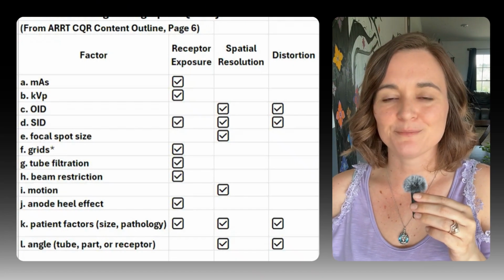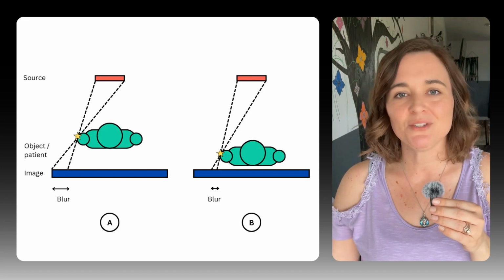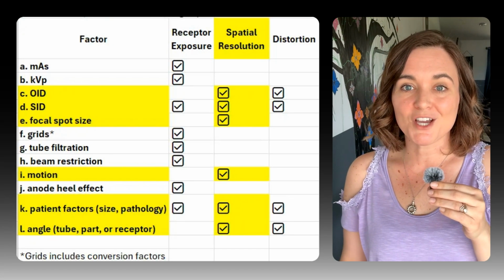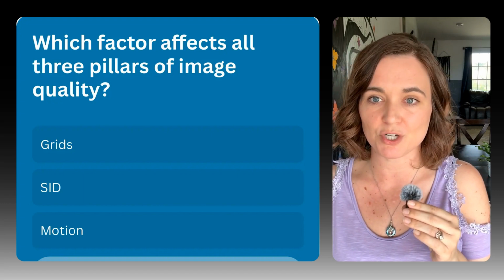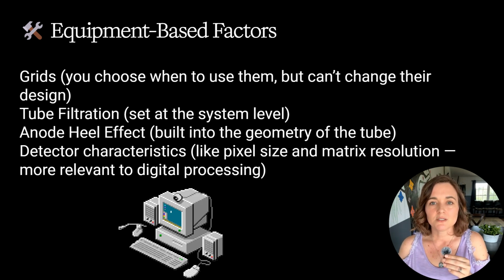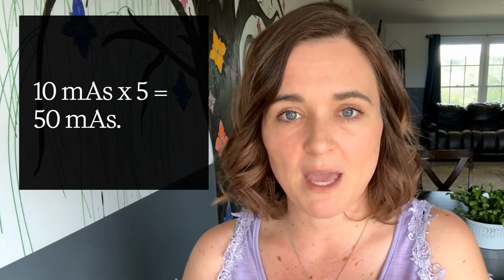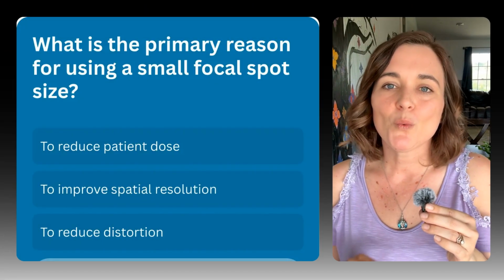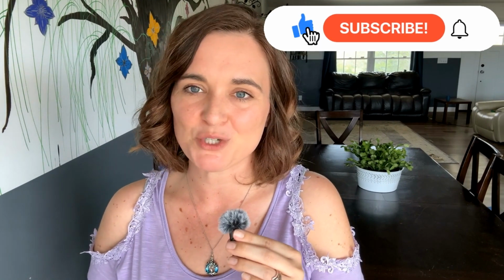Warning Radiologic Technologists: 3 Critical Factors Ruining Your Image Quality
Overexposed, soft, or distorted images = repeats and missed findings. In this ARRT/CQR-ready session, we break down exactly how each factor impacts the three pillars of image quality—receptor exposure, spatial resolution, and distortion—using the same chart programs love to test.

Receptor exposure (brightness)

mAs (photon quantity), kVp (penetration), SID (inverse square in practice), grids, filtration, collimation, anode heel, patient habitus/pathology.

Spatial resolution (detail)

OID↓ = sharper, SID↑ = sharper, small focal spot = sharper, motion control, true alignment.

Distortion (size/shape accuracy)

OID↑ = magnification↑, SID↑ = magnification↓, tube/part/IR angulation & alignment, patient/pathology limits.

High-yield rules (boards & clinic)

If it’s too dark/light → fix mAs/kVp/SID (exposure pillar).

If it’s blurry → think motion, OID, SID, focal spot (resolution pillar).

If it’s stretched/squished → check angulation, OID, SID (distortion pillar).

Grids ↑contrast but ↓receptor exposure → compensate mAs with the Bucky factor.

“FAT CAT”: put the thicker part under the cathode (heel effect).

Grid quick math (Bucky factors)

No grid → ×1

5:1 → ×2

8:1 → ×4

12:1 → ×5

16:1 → ×6
(Example: 10 mAs with no grid → 50 mAs with a 12:1 grid.)

Practice prompts (drop answers in comments!)

Which factor affects all three pillars?

How do you compensate when adding a 12:1 grid?

Your lateral is blurry but exposure looks right—what do you fix first?

You’ve got this. Peace, pixels, and proper positioning. 💪🩻

Here is the full outline of my CQR exam materials, to-date

Grid conversion factors (GCF) and when to use them
00:00 – Why image quality matters (ARRT/CQR context & viewer story)
00:34 – The ARRT image-quality chart we’ll follow
01:13 – The 3 pillars: receptor exposure, spatial resolution, distortion
03:25 – Quick quiz: motion, SID, and “too dark” = which pillar?
04:31 – Receptor exposure factors (mAs, kVp, SID, grids, filtration, collimation, heel effect, habitus)
05:42 – Spatial resolution factors (OID, SID, focal spot, motion, alignment)
06:25 – Distortion factors (OID, SID, angulation, patient/pathology)
07:24 – Checkpoint quiz: what affects all three? what grids actually change? why images look “stretched”
08:29 – What you control vs what you adapt (tech, patient, equipment buckets)
10:40 – Grid conversion (Bucky) factors & how to compensate mAs
11:56 – Factor-by-factor deep dive: mAs → kVp → OID → SID → focal spot
13:36 – Grids, filtration, collimation, motion, anode heel (“fat cat”), patient factors
14:42 – Alignment/angulation: avoiding elongation & foreshortening
15:27 – Key takeaways recap (map the factors to the pillars)
16:03 – Final quiz: small focal spot, magnification, grid effects
16:52 – Wrap-up & next steps